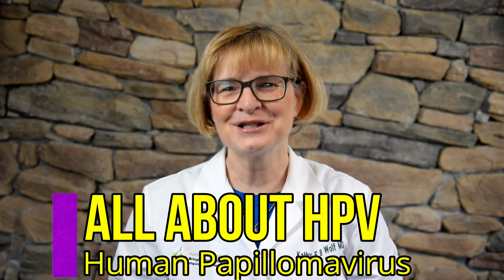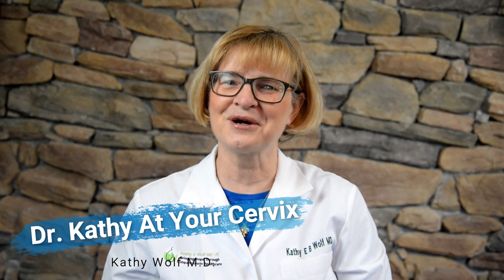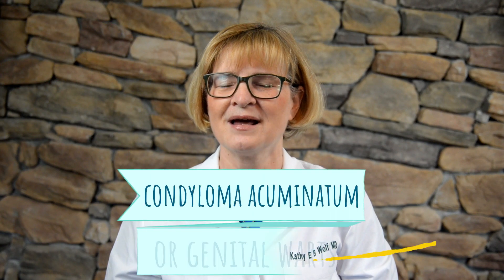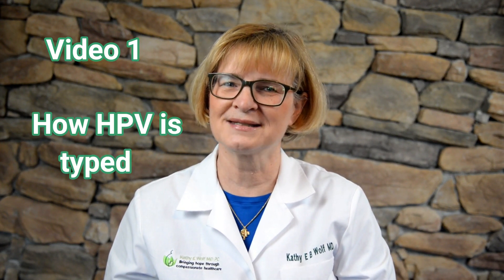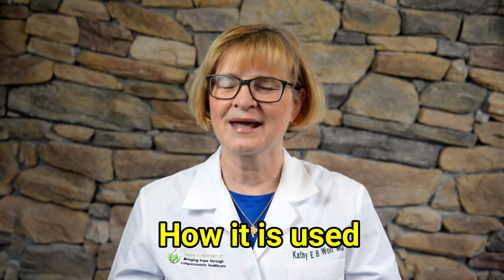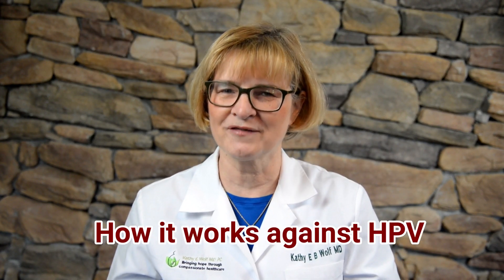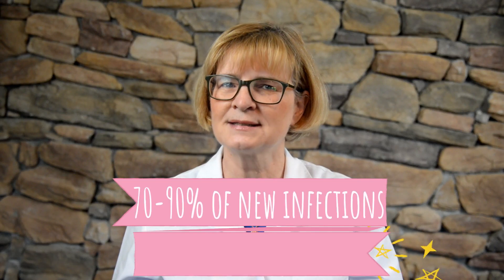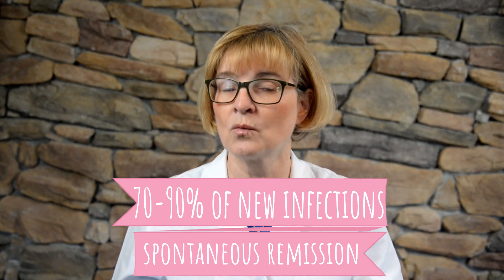How To Treat HPV Virus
Have you been diagnosed with genital warts, low-risk HPV and want to know how it can be treated to make them go away?  In this video, I discuss the treatments for genital warts.

1. 90% of Genital Warts are caused by the low-risk HPV, HPV 6 and 11.
2. There are 3 ways to treat low-risk HPV
a. studies have shown that if you do nothing, meaning don’t treat, and 30 to 40% will go away on its own
b. I talk about 4 Medical therapies that you or your doctor can apply
c. 3rd is surgical which your doctor can do,
The gift is that 70 to 90%  of new HPV infections will have spontaneous remission or become undetectable within 2 years

Howl of Hope
Behind you are all of your memories
Before you are all of your dreams
Around you are all who love you
Within you is all you need

In my next video, Video 5 you will learn about how high-risk HPV is treated

*If you have general women's healthcare questions that you would like to have answered on Three Minute Thursday videos, please leave them in the comments below.

The content provided in this video has been made available by Kathy E. Wolf, M.D. and/or Kathy E. Wolf, M.D., P.C. (the “Author”) for informational and educational purposes only. You should not rely on this information as a substitute for, nor does it replace professional medical advice, diagnosis, or treatment. Accessing and viewing this content does not create a physician-patient relationship between the Author and the viewer of this content. You should not use the information on this website for diagnosing or treating a health condition or prescribing any medication or other treatment. The use of any information provided on this site is solely at your own risk. Always seek the advice of your physician or other qualified health provider with any questions you may have regarding a health condition. Never disregard professional medical advice or delay in seeking it because of something you have read or viewed in the content provided here. The Author disclaims any and all liability to any party for any direct, indirect, implied, punitive, special, incidental or other consequential damages arising directly or indirectly from any use of such content, which is provided as is, and without warranties. Any third party offering or advertising on this website does not constitute an endorsement by the Author. The Author reserves the right to make additions, deletions, or modification to the content provided here at any time without prior notice.